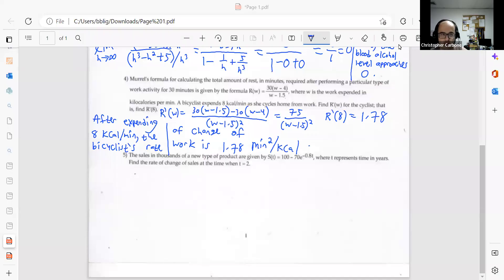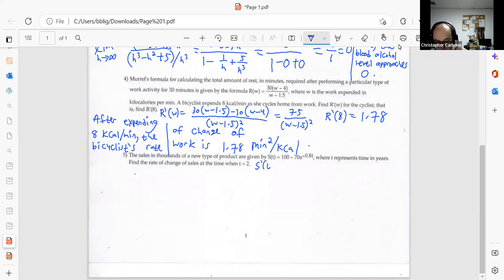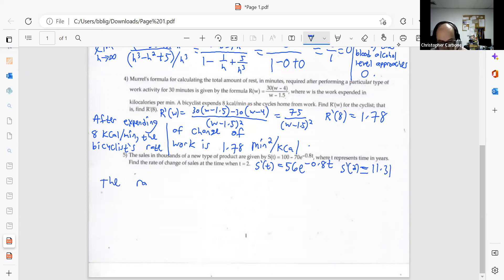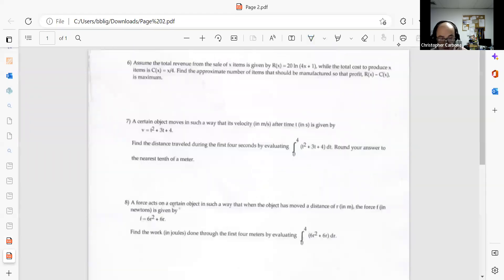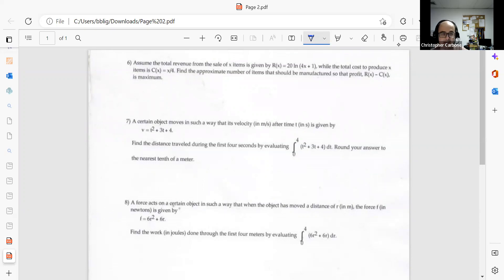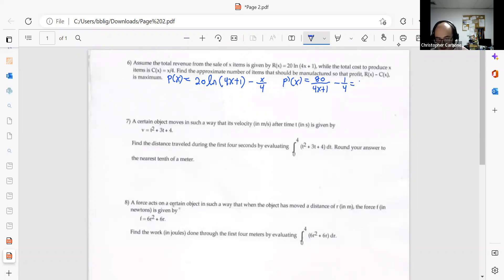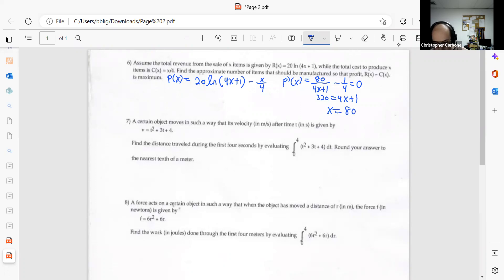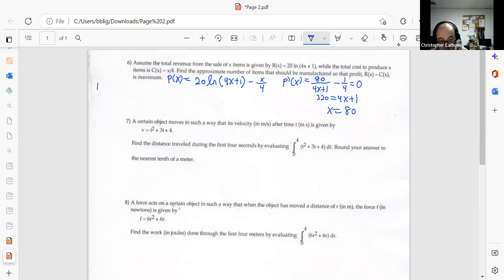Applied Calculus I - Final Exam Review - Part 3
In this video, we review Questions 5 and 6 from an Applied Calculus 1 Review.

MATH1121 Final Exam Review - Short Answer Questions. Fall 2022 Semester.